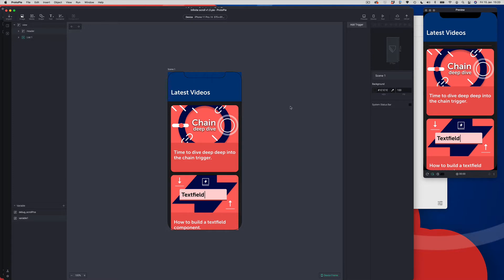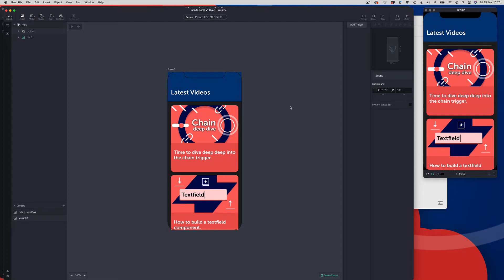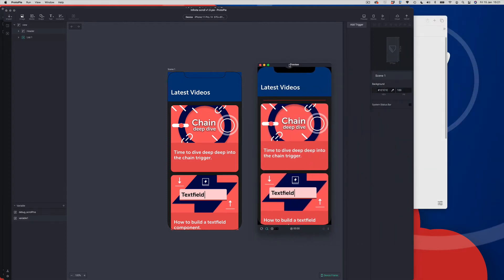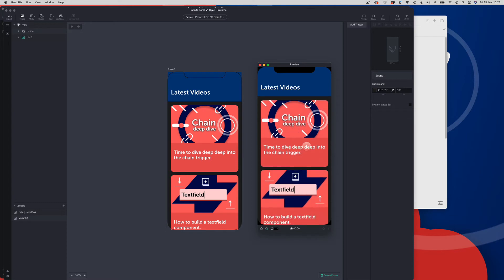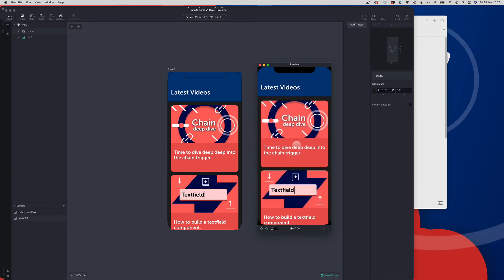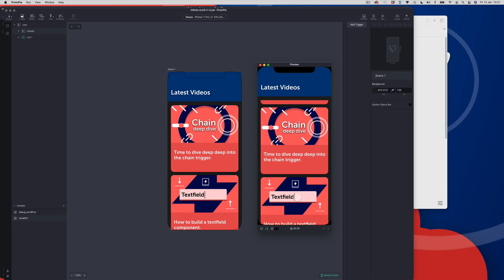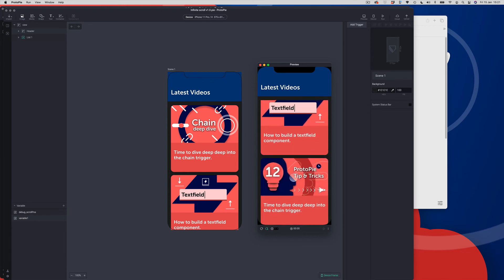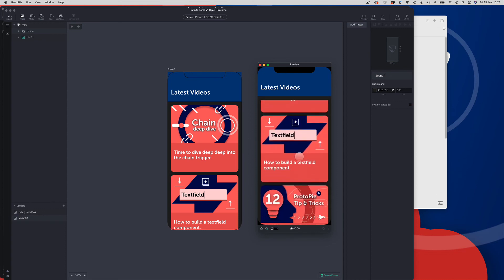ProtoPie infinite Scroll Trailer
Darren